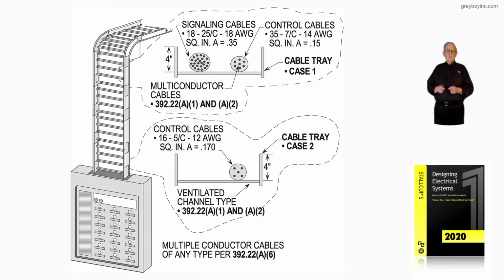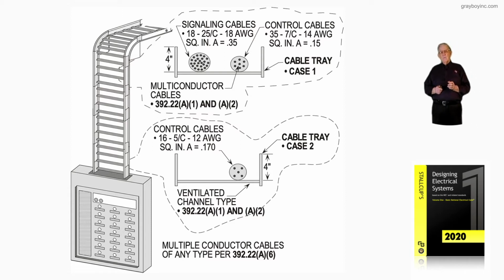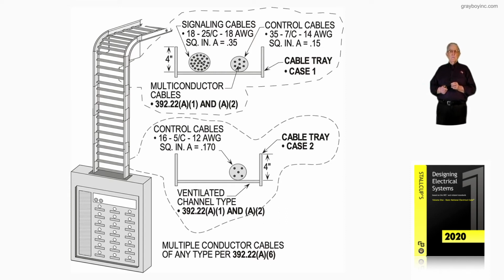12-28.1 CONTROL AND SIGNALING CABLES - 392.22(A)(1) THRU (A)(3)​​​​​​​